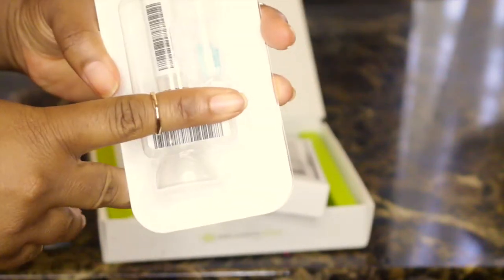My Shocking Ancestry Test Results!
Hey beauties! Being a Black American I've always been curious to know where my DNA from Africa and other parts of the world came from so I decided to purchase a DNA kit from Ancestry.com! In this video I will be sharing my shocking DNA test results and give you all a review on the kit if you're thinking about purchasing.